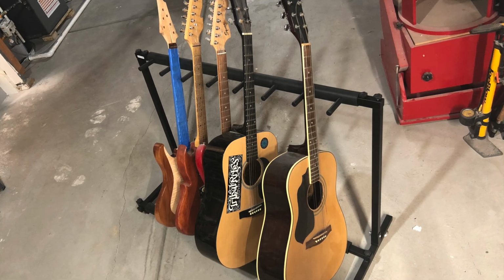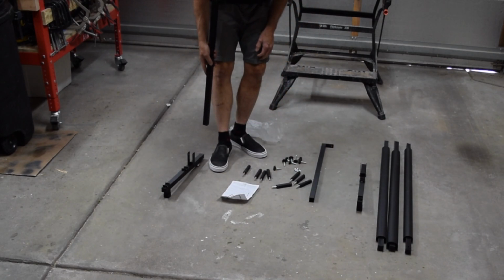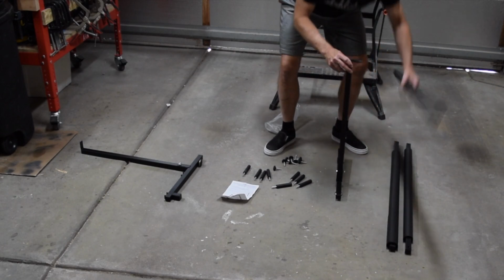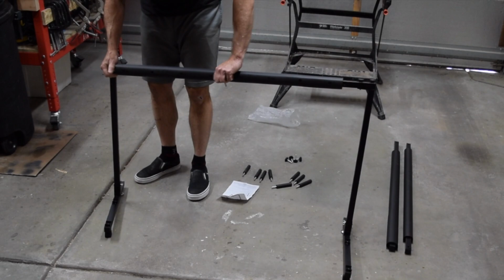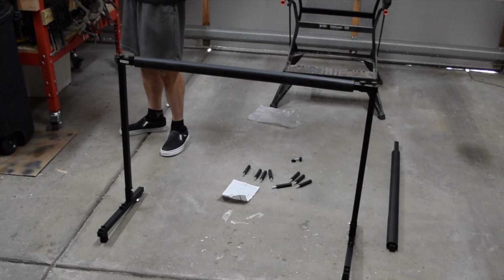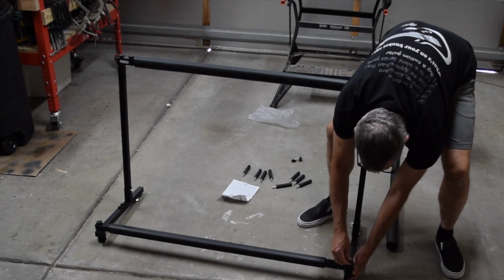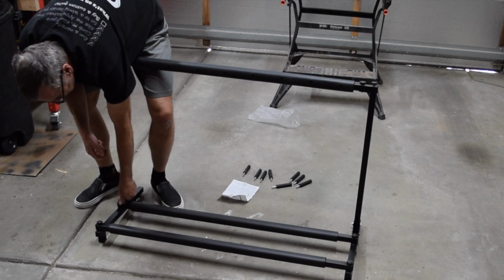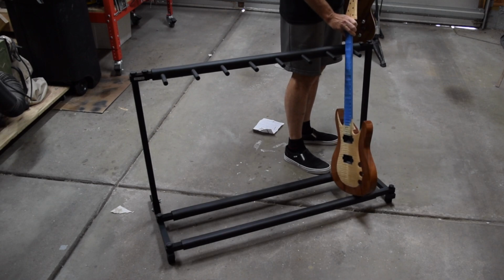Luthier Quick Tip 20 A Cheap Guitar Stand From Amazon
In this episode, I'll be assembling a cheap guitar stand I bought off Amazon. Is it any good? Watch and find out.

This is the stand I bought